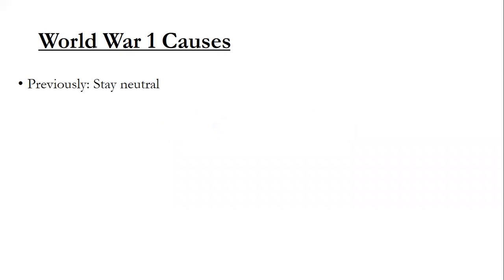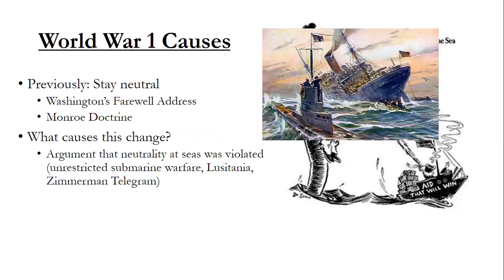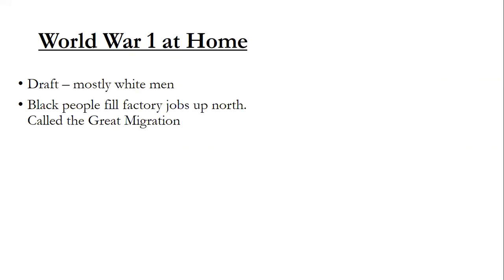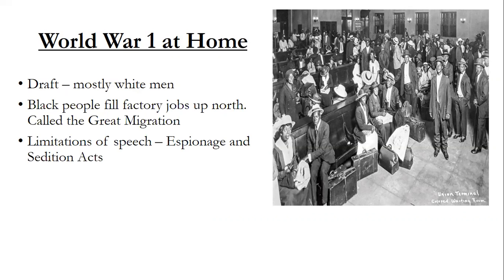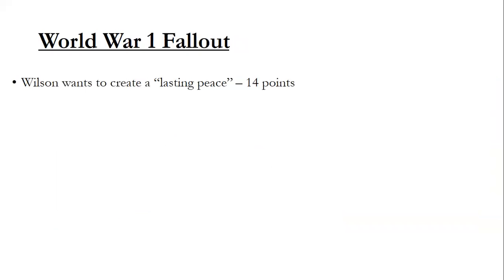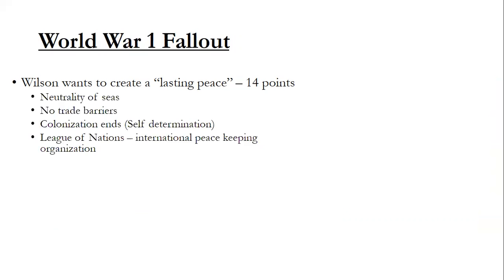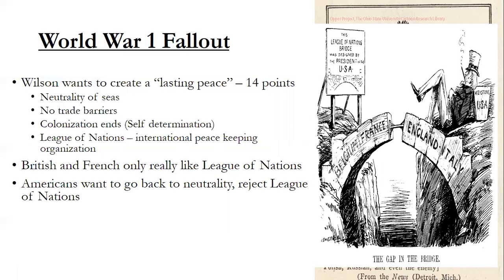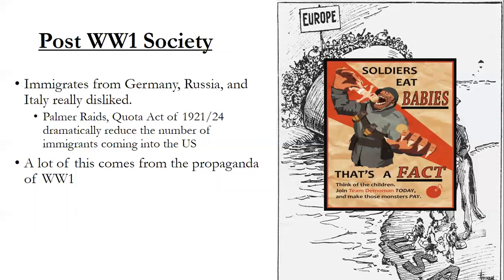Quiz 13 - Review